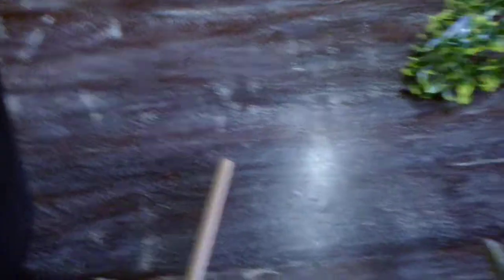Future Green Tree Python Set Up